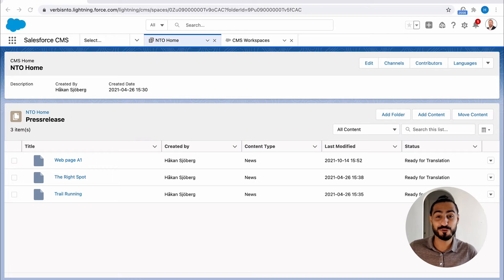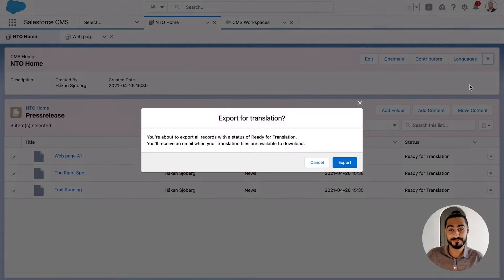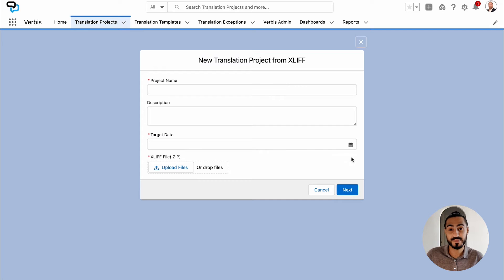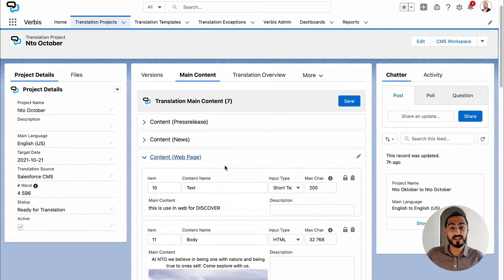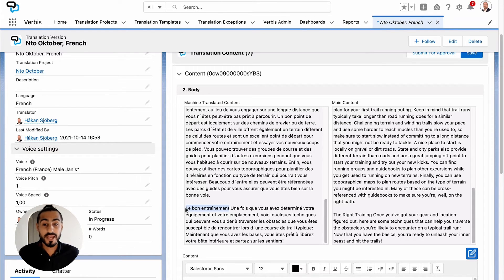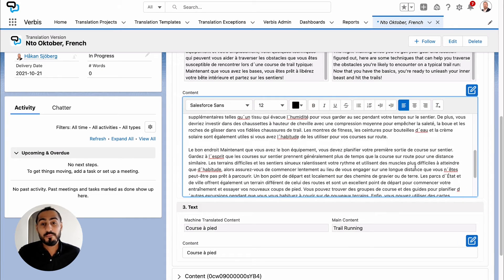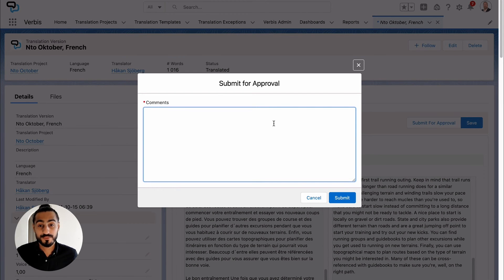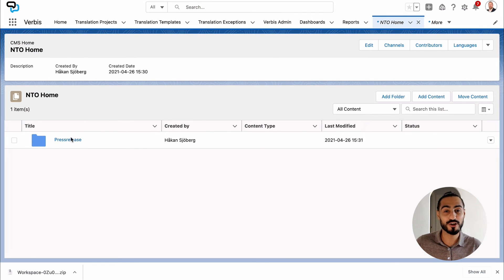Verbis Translation & Localization for Salesforce CMS DEMO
Verbis completes the Salesforce CMS system by acting as an extra layer of intelligence for the translation process. When creating content in your workspace, you can seamlessly get your content auto-translated to the language of your choice. Be confident that the dictionary memory is adjusted with your company-specific terminology, making each auto-translation unique. Translation rules, exceptions & definitions are the essences of the dictionary memory.